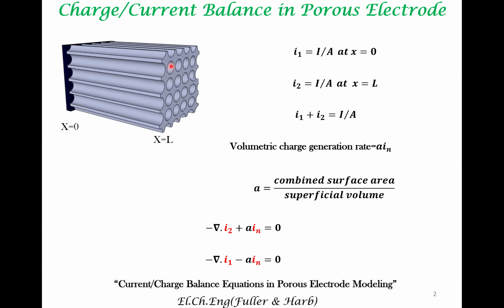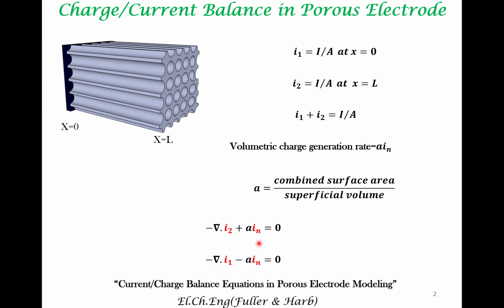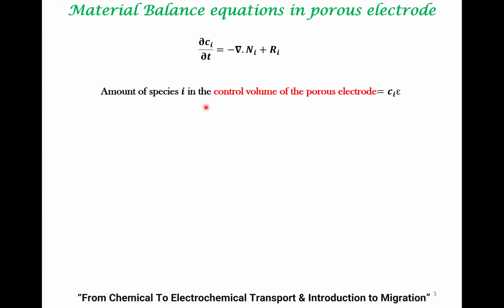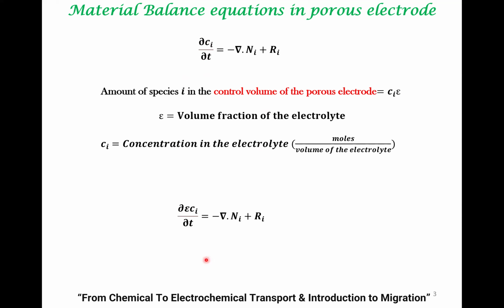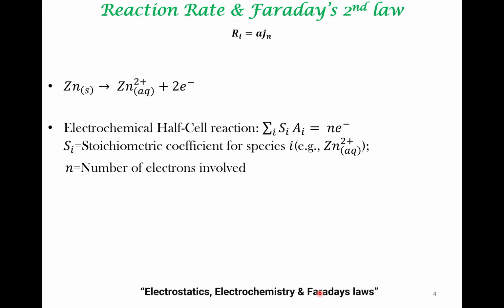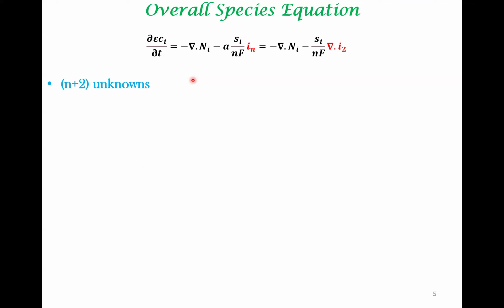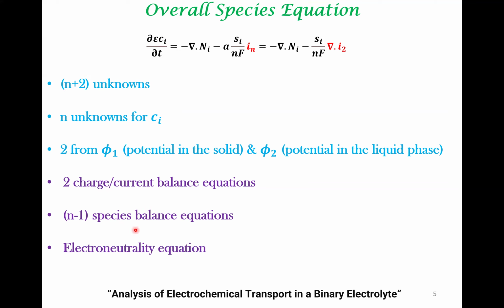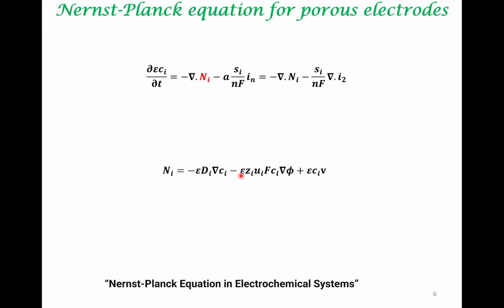Material Balance Equations for Porous Electrode Modeling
We discuss the (n-1) independent equations obtained by balancing the rate of change of concentration in a volume element of the porous electrode to differences in superficial fluxes and volumetric generation term.